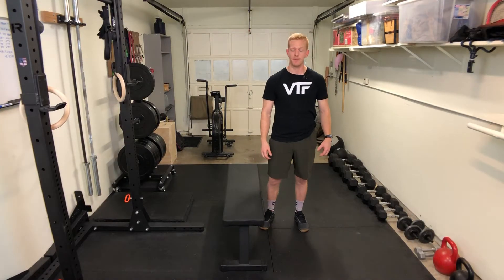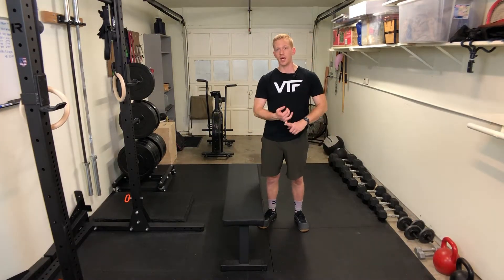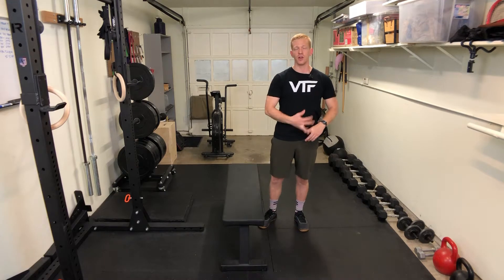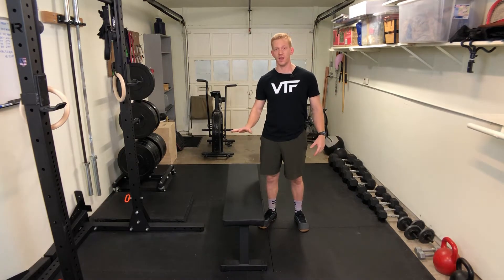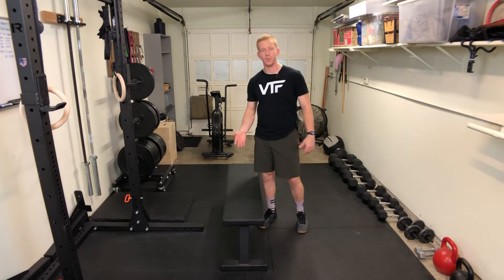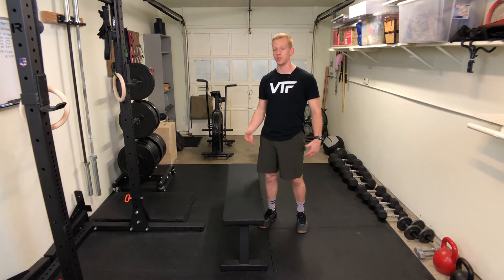The Step Up - Exercise Technique | Virtual Team Fitness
This is a quick tutorial on the dumbbell or kettlebell step up.